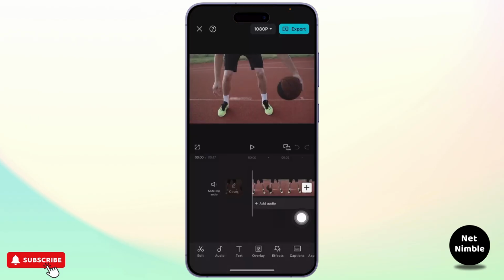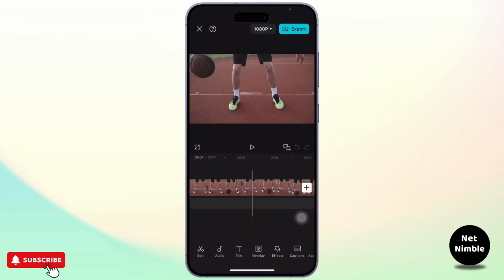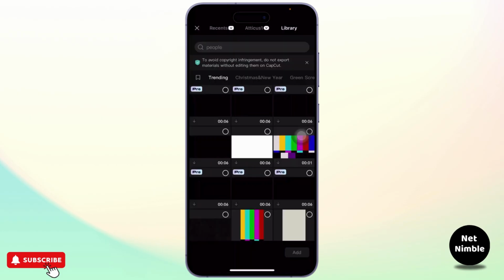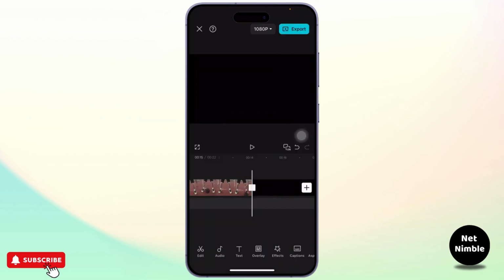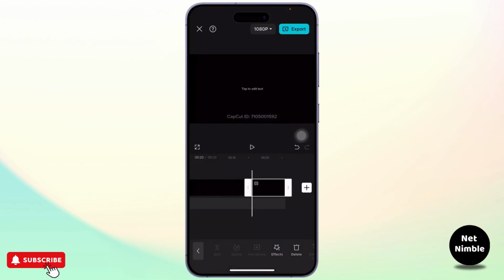HOW TO ADD BORDER TO VIDEO IN CAPCUT!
Hey everyone,

How to Add Border to Video in CapCut (2025)!

Want to add a border to your video in CapCut? This video will guide you through the steps to add borders to your videos quickly and easily. Whether you're wondering, "How do I add a border in CapCut?" or need help customizing the frame around your video, this tutorial has you covered. Learn how to use CapCut's editing tools to enhance your videos with stylish borders. Watch now to see how you can add a border to your video in CapCut today!

Timestamps:

00:00 How to Add Border to Video in CapCut
00:10 How Do I Add a Border in CapCut?